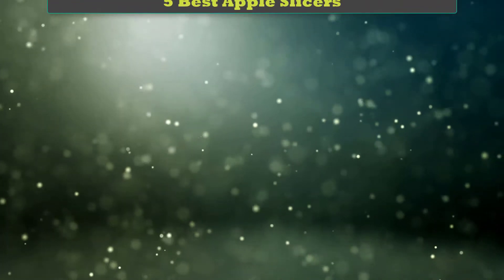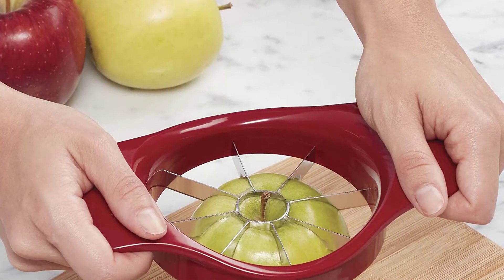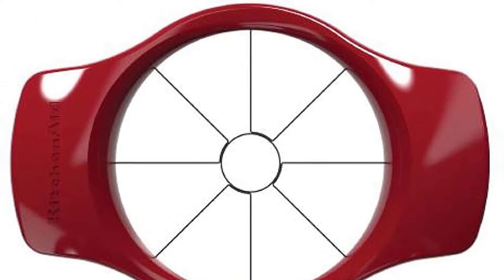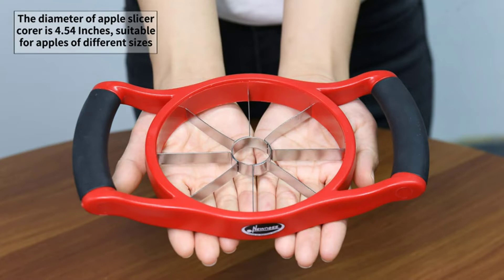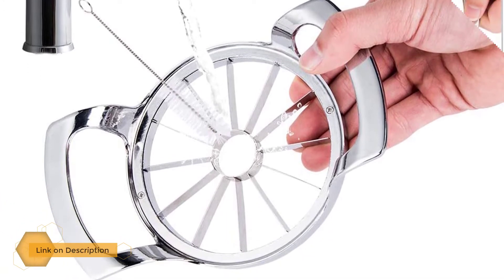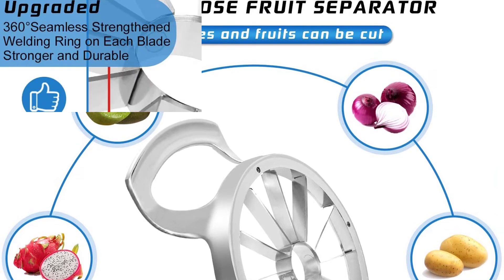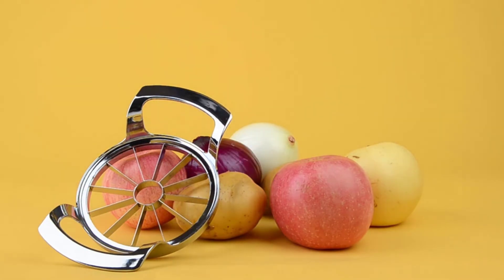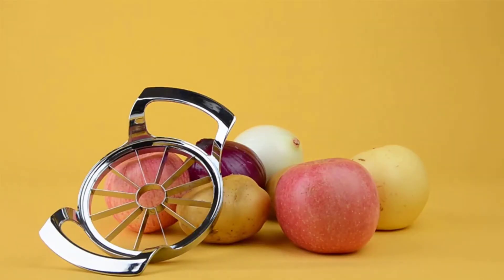✅Apple Slicer – Top 5 Best Apple Slicers in 2022 .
Best Apple Slicers Review. In this video, we share top 5 best Apple Slicers on the market.

1.  SAVORLIVING Time Saver Apple Slicer✅✓
2.  Sinnsally Apple Slicer✅✓
3.  LIIGEMI Apple Slicer Upgraded Version✅✓
4.  Newness Focus Anti-Slip Apple Slicer✅✓
5.  KitchenAid Easy Core Dishwasher Safe Apple Slicer✅✓

Are you looking for the Best Apple Slicers? We analyzed consumer reviews to find top Apple Slicers. In this video, we review Top 5 Best Apple Slicers on the market.

Related Terms:
Best Apple Slicers
Best Apple Slicer
The Best Apple Slicers
Top rated Apple Slicers
Top 5 Best Apple Slicers
Best Apple Slicers Review
Best Apple Slicer Reviews
Apple Slicers
Apple Slicer
Best Apple Slicers 2022
best apple slicer wirecutter
heavy duty apple slicer
automatic apple slicer
best apple corer slicer
apple slicer with cover
apple slicer and corer
thin apple slicer
best apple corer